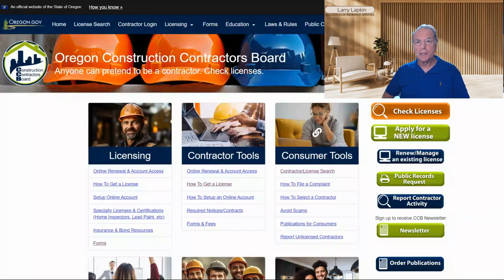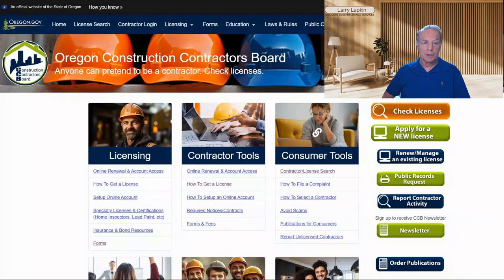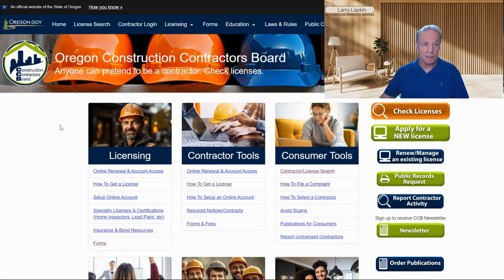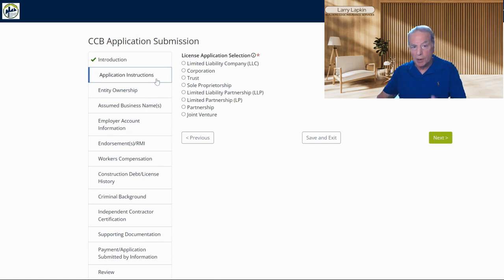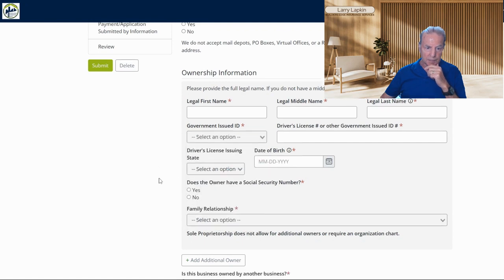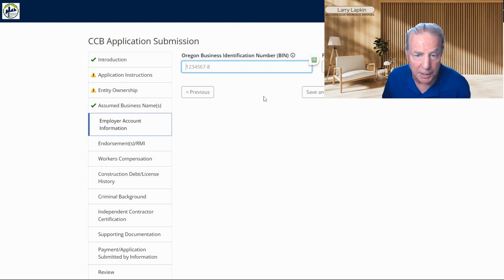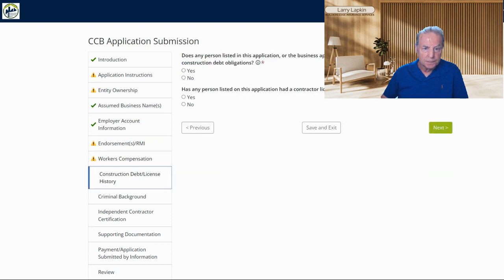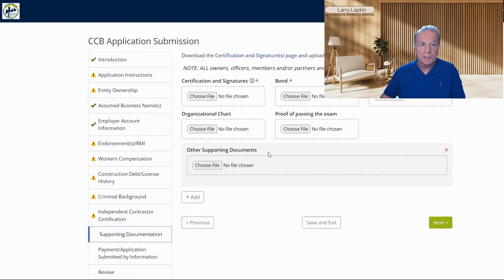Oregon Contractors License Board - New! Online application ! Cuts the amount of time in half!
If you are applying for a Contractors License in Oregon, you need to watch this video.  In the past, you had to mail in or hand deliver the application for the contractors license to the Oregon CCB.  Now...the Oregon CCB is allowing contractors to submit the application for their contractors license online!  This cuts the amount of time for processing the application in half!  Check out this video and save yourself lots of stress and anxiety!  Time is money!  If you can save a month by submitting your application online, it's going to allow you to get your business up and running much faster!

In this video, Larry Lapkin of Builders Edge Insurance Services walks you through the process of applying for your contractors license online.  Check it out!